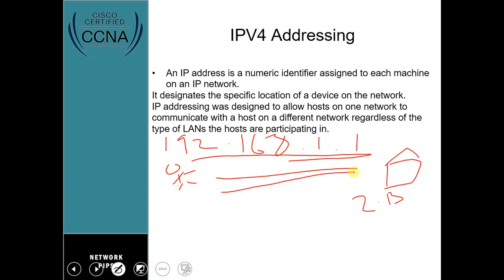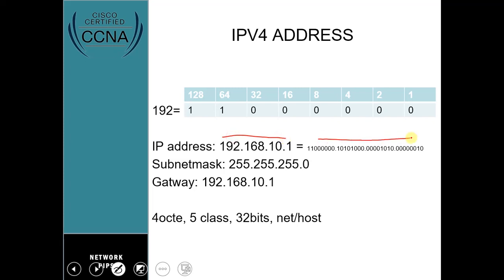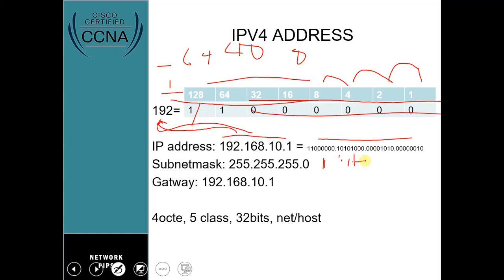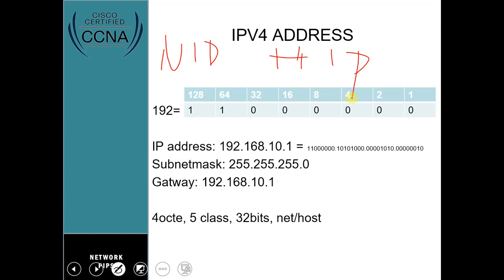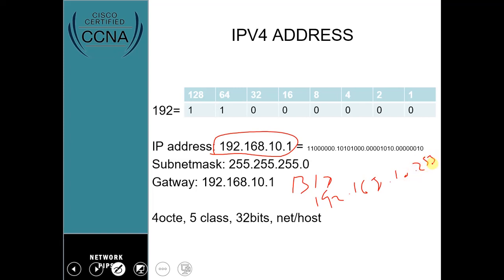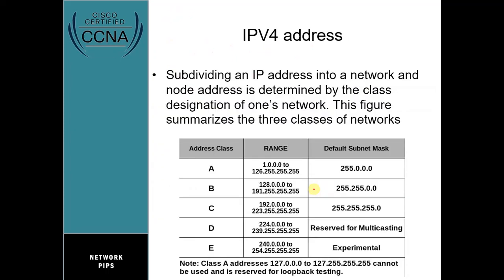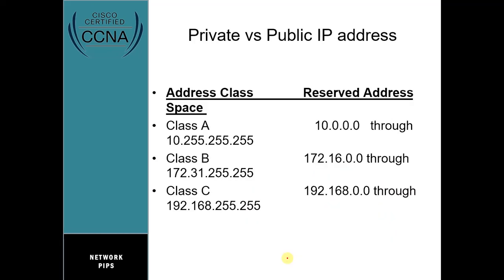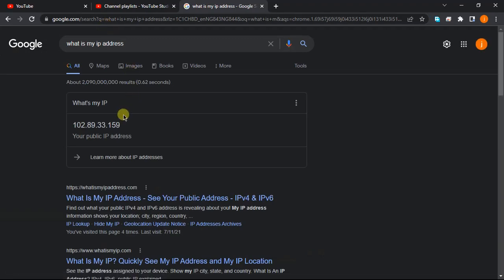8.Free CCNA 200-301 IPV4 address